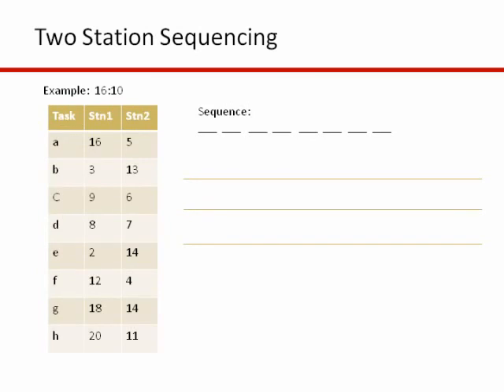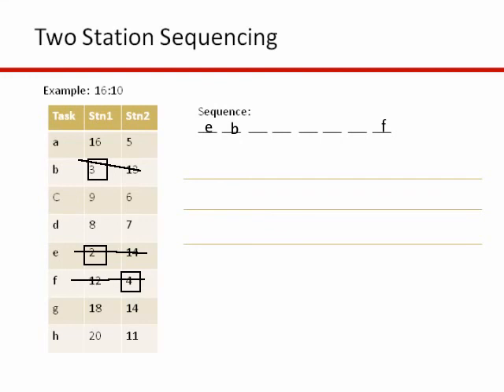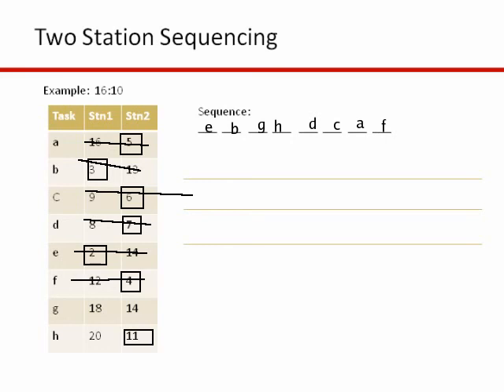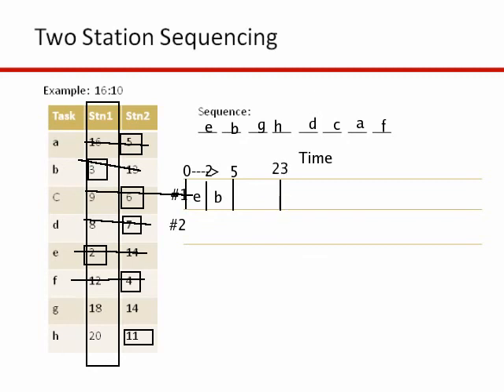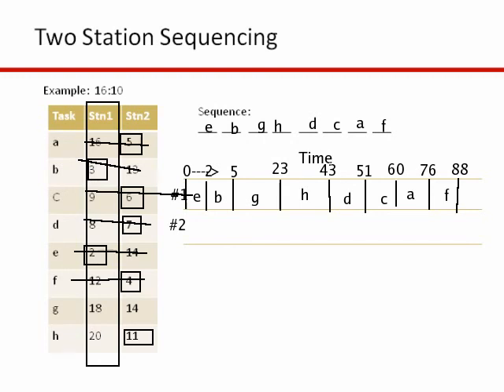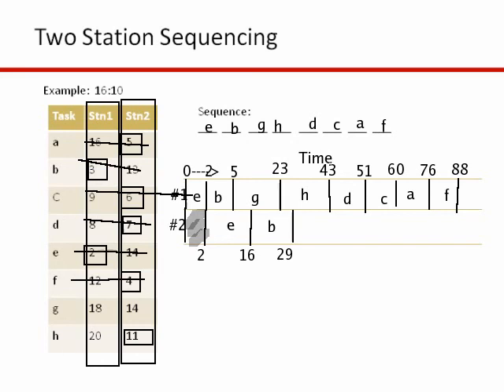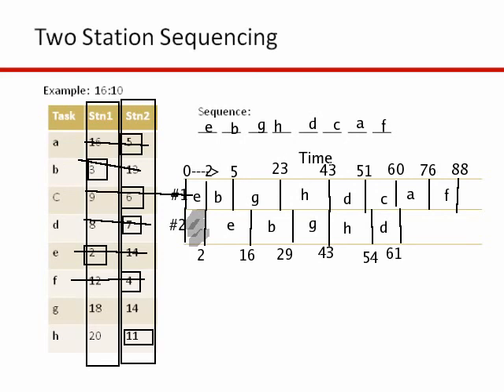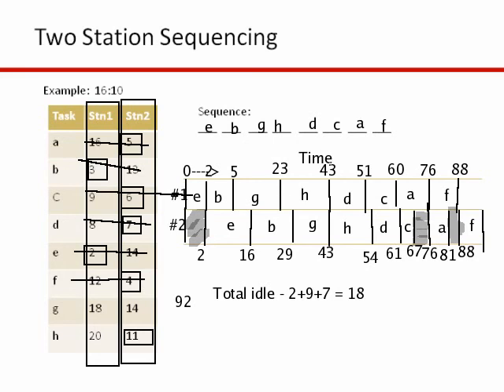Chapter 15 Two Station Scheduling